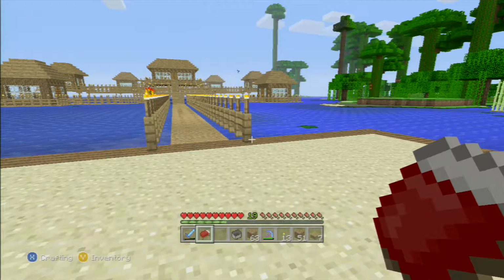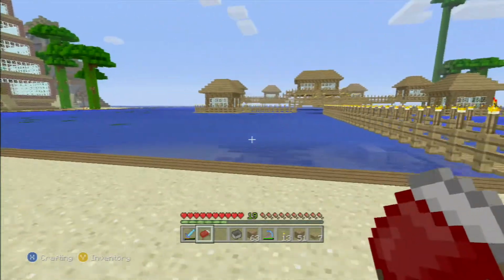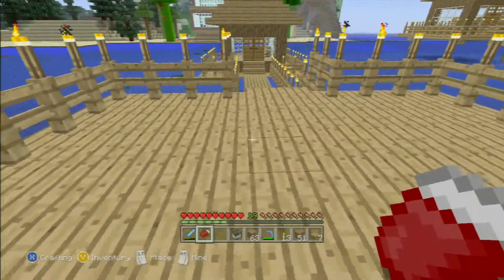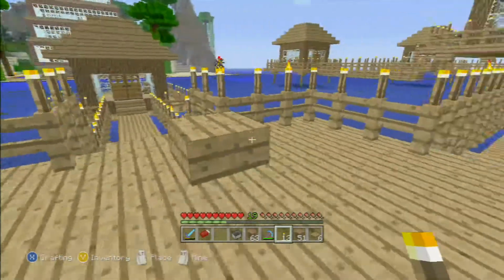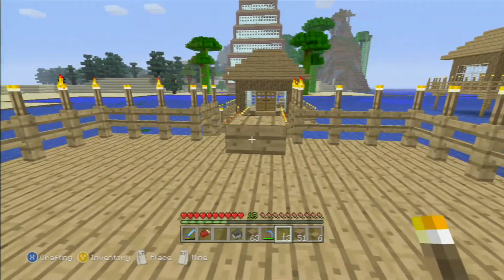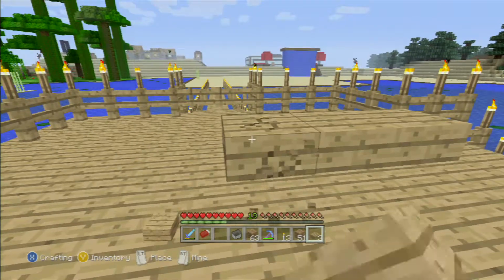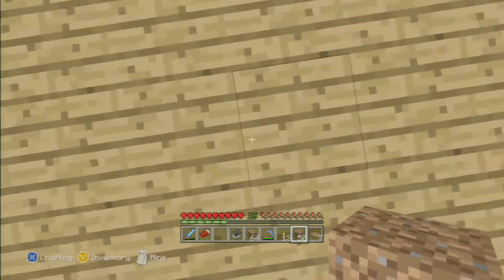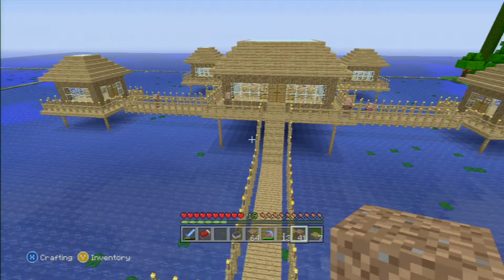Minecraft xbox 360 fishing village survival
fishing village built in survival mode